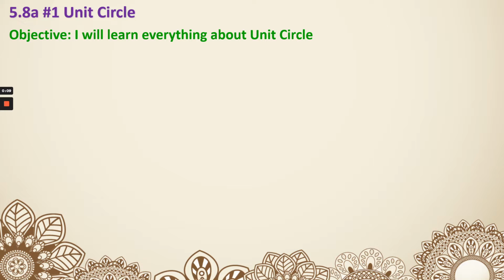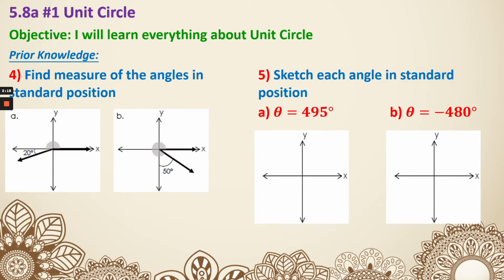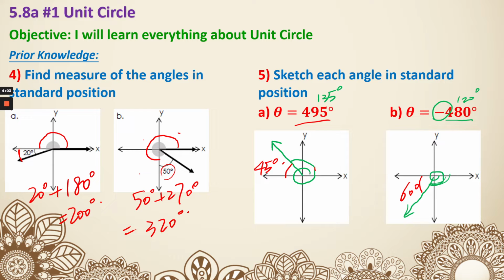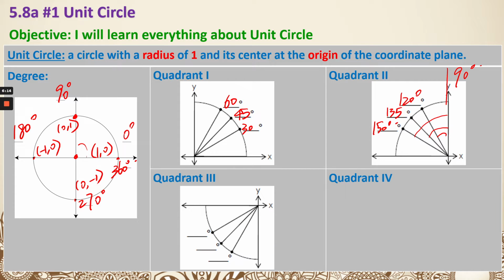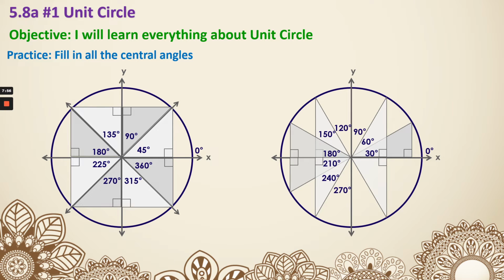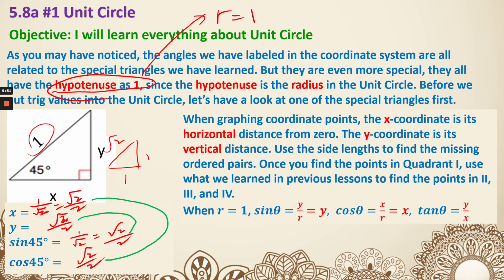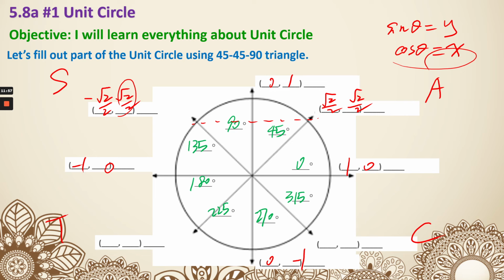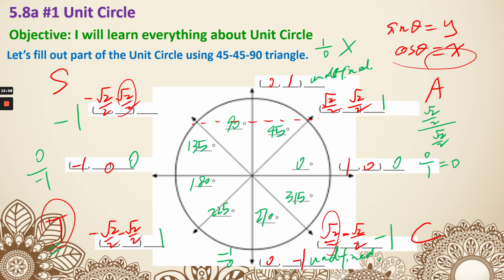S2H-5.8a #1 Unit Circle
In this lesson, we are going to learn the beginning of Unit Circle - using 45-45-90 triangle.